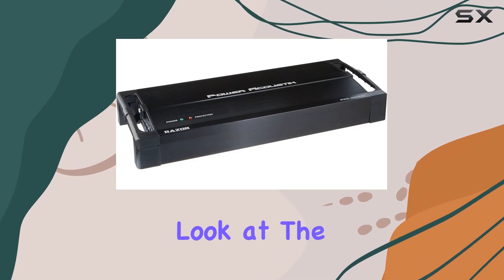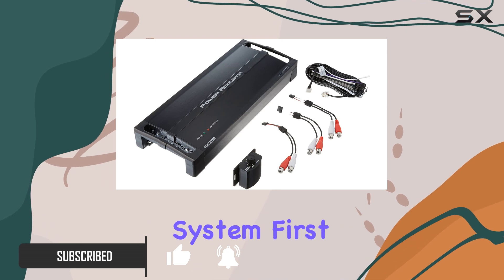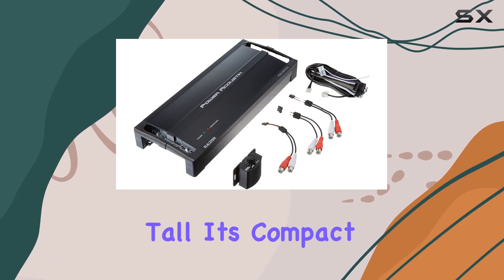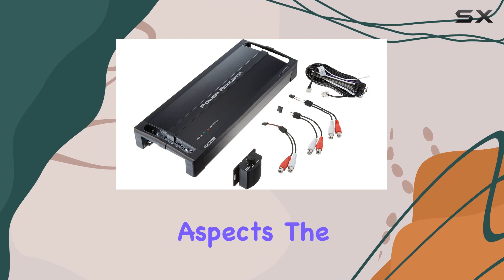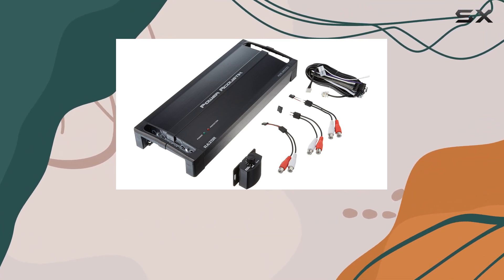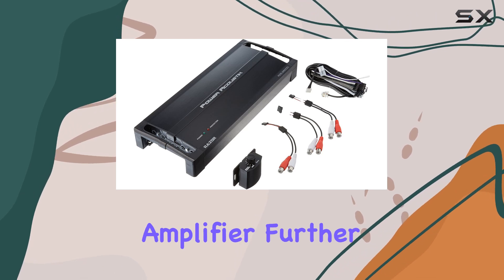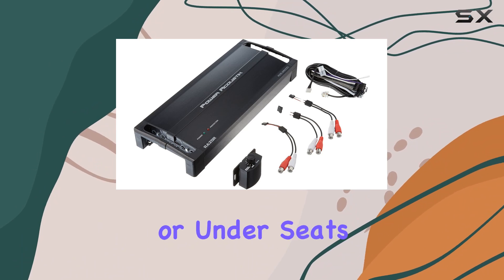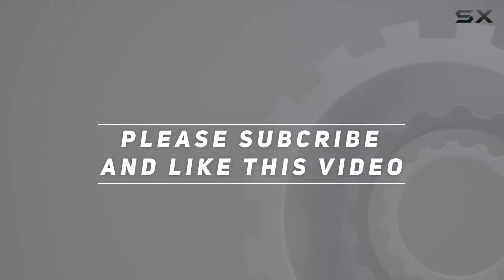Power Acoustik RZ52500D Class D Amplifier, 2500W Max – Is it the Best Budget Amplifier for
0:00 Intro
0:06 Review

Things that we mentioned in this video:
Power Acoustik RZ52500D Class : B015O6ZJH8